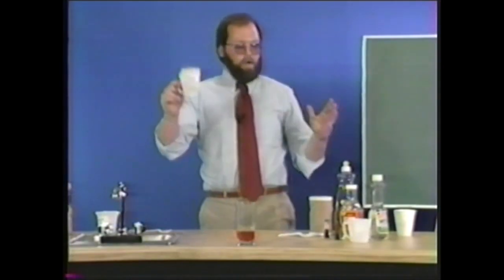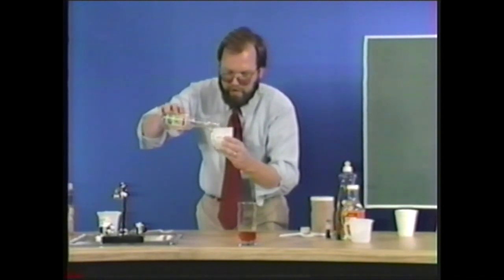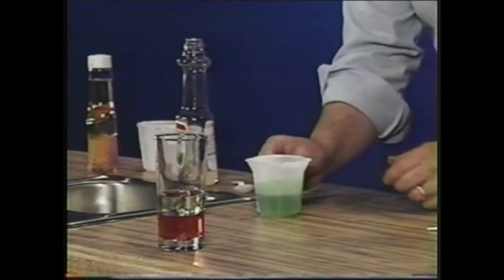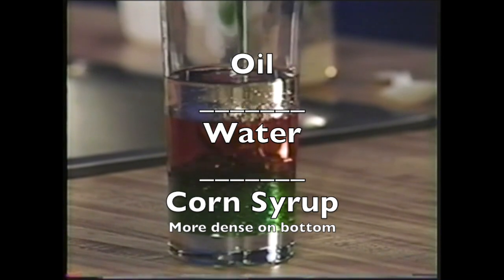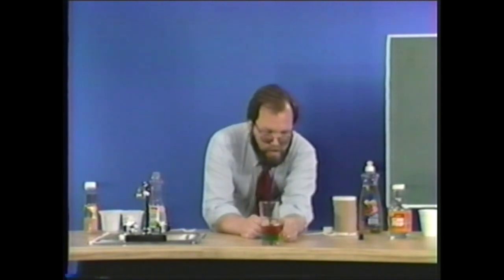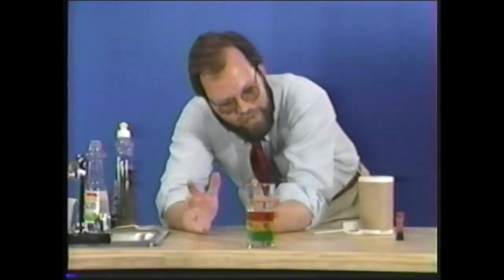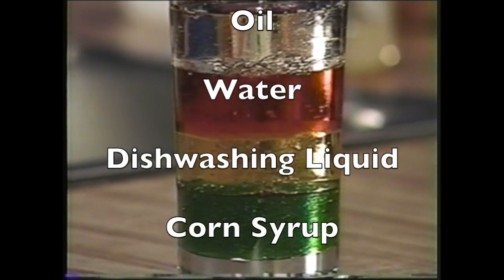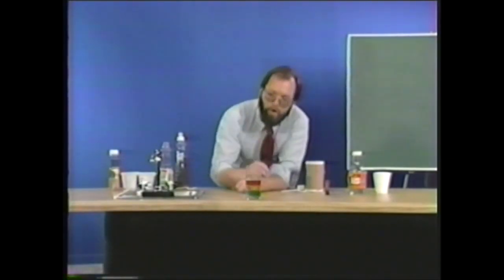Expt 11 Science Chemistry Molecules Experiment: Are some liquids more dense than others?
TExpt 11 Science Chemistry Molecules Experiment: Are some liquids more dense than others?